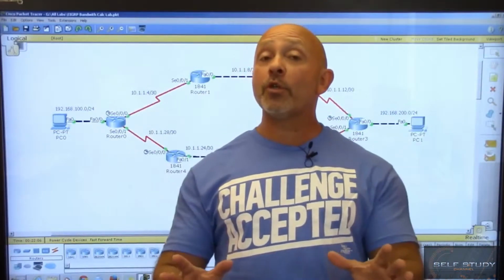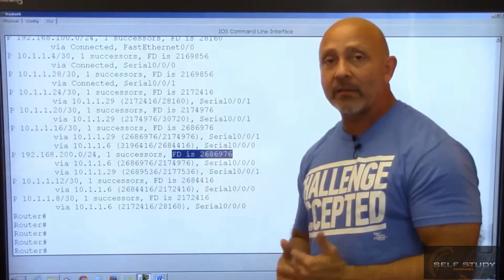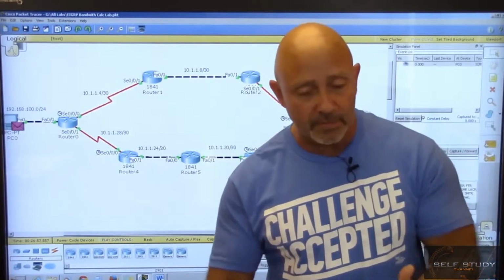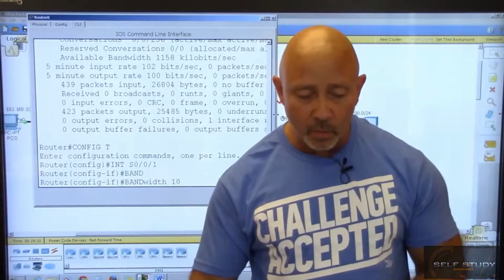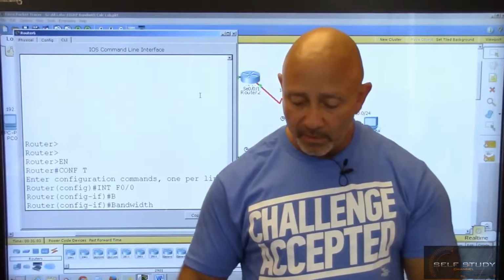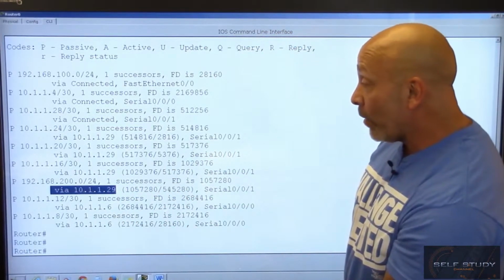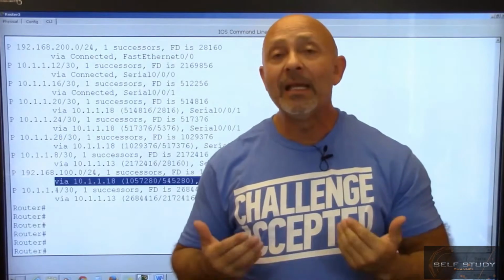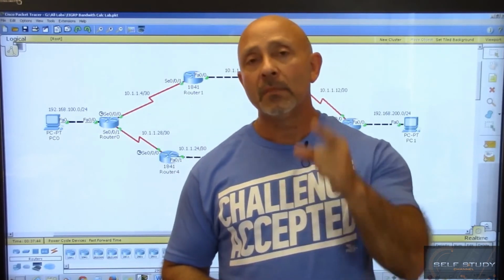CCNA Training for newbie Lesson 74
Lesson 74 EIGRP Bandwidth Lab